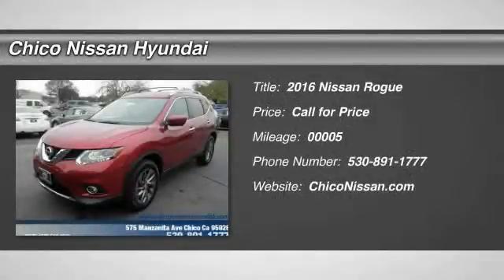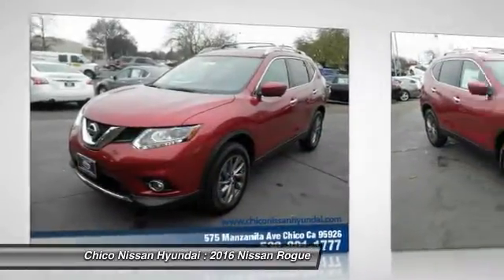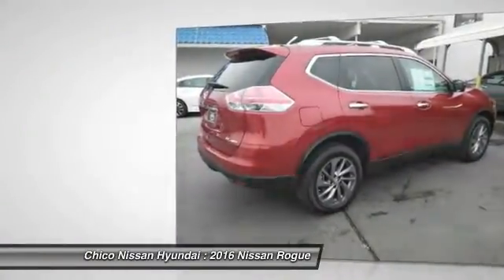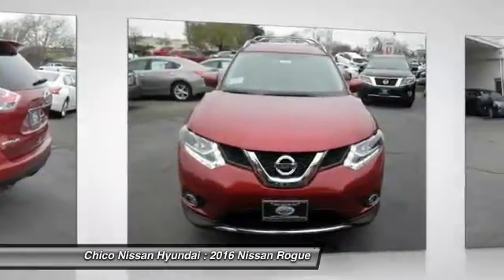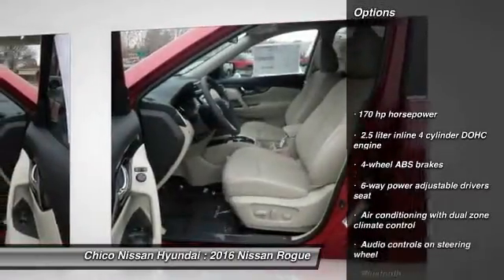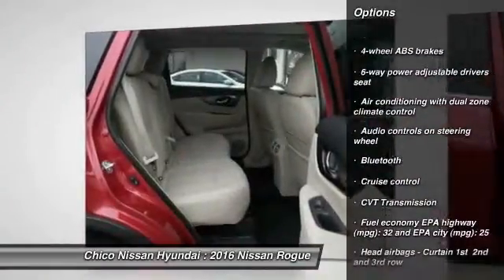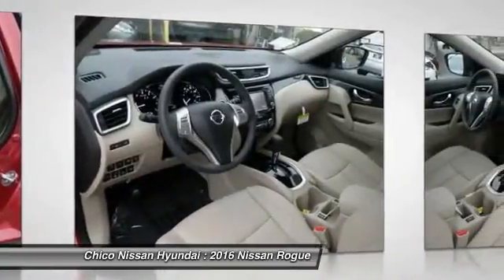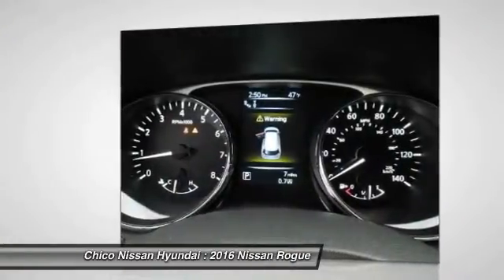2016 Nissan Rogue Chico CA 9100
2016 Nissan Rogue SL

PRICE DROP. All Wheel Drive!!!AWD.. One of the best things about this SL is something you can't see, but you'll be thankful for it every time you pull up to the pump* Safety equipment includes: ABS, Traction control, Curtain airbags, Passenger Airbag...Other features include: Leather seats, Navigation, Bluetooth, Power locks, Power windows...